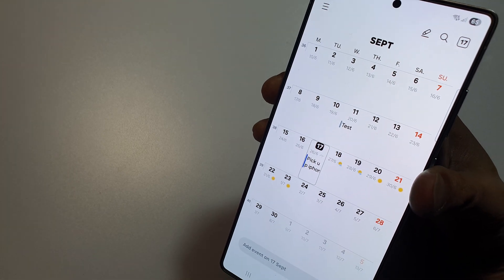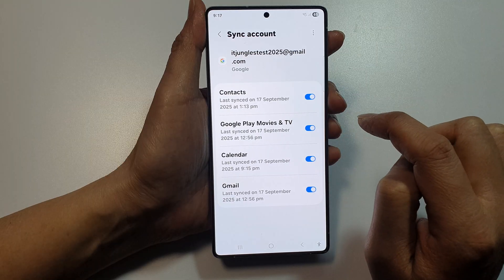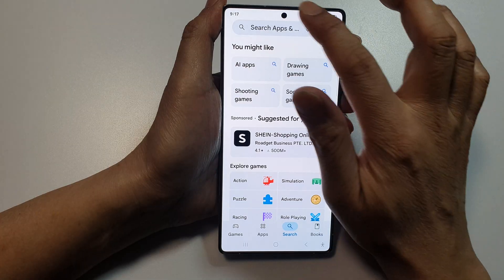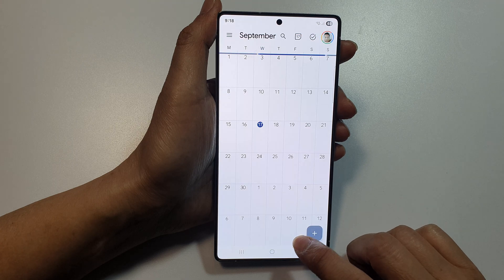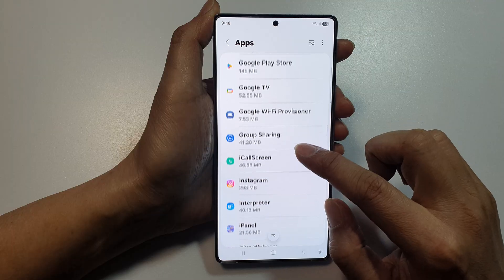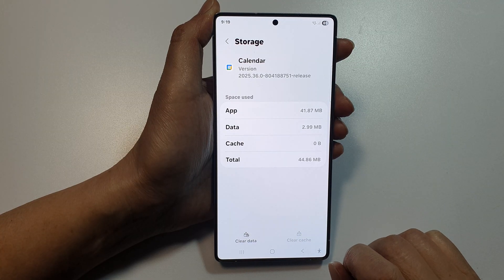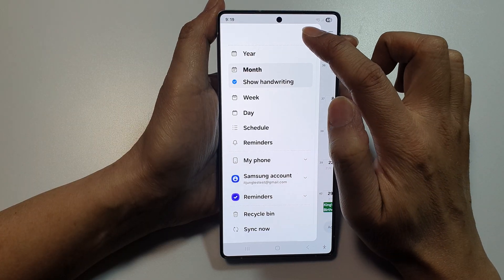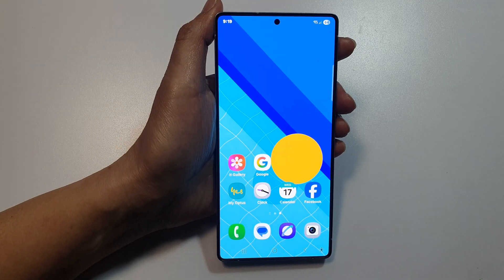Fix Google Calendars Not Showing on Samsung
Fix Google Calendars Not Showing on Samsung - Frustrated that your Google Calendar events are missing or not showing up on your Samsung? This video reveals the exact fix to sync your Google calendars instantly! Whether they’re not appearing in Samsung Calendar or Google Calendar, this solution works across One UI 6 and One UI 7. Watch now and never miss an event again!

📌 This video also covers topics:
✅ Fixing Google Calendar sync issues on Samsung Galaxy
✅ Displaying missing Google calendars in Samsung Calendar
✅ How to re-sync your Google account for calendar events